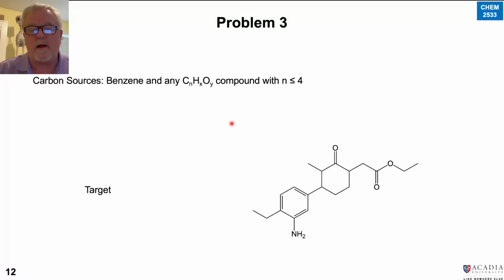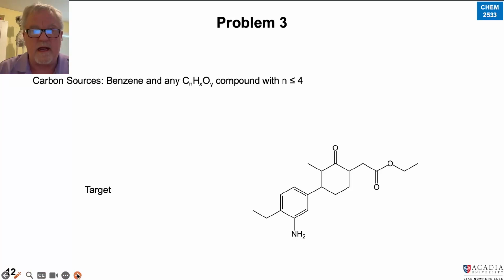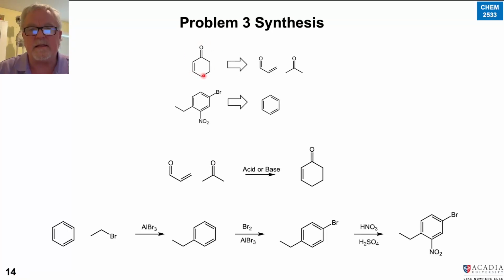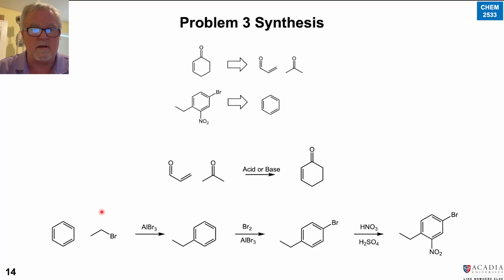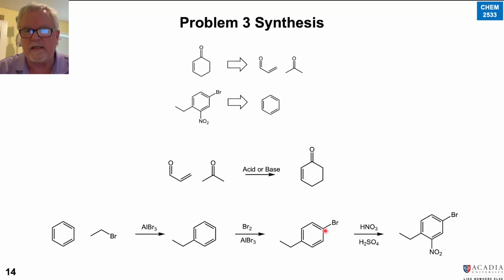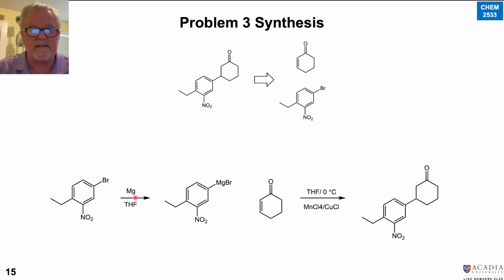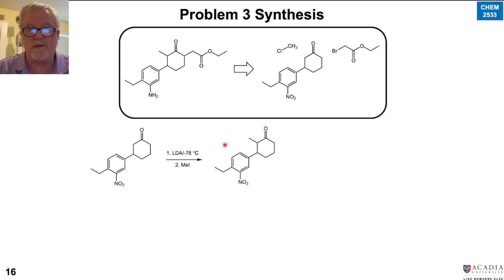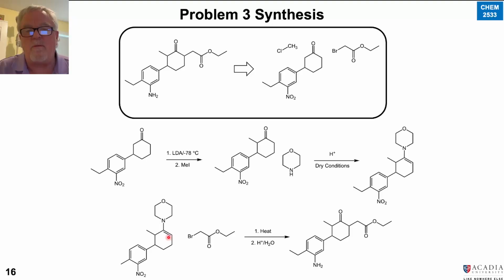CHEM 2533 (2025) Synthesis Problem 3